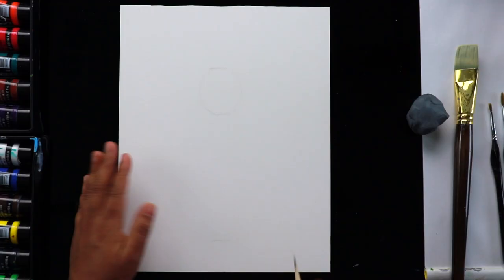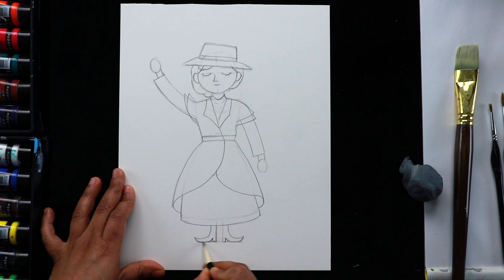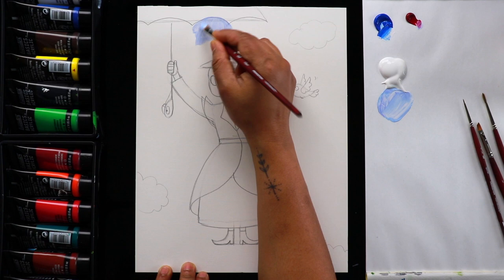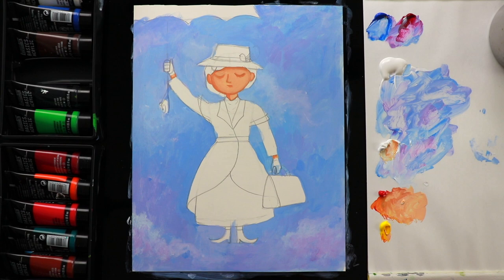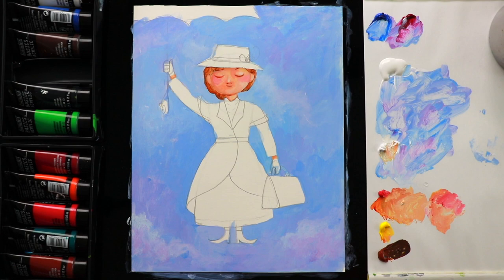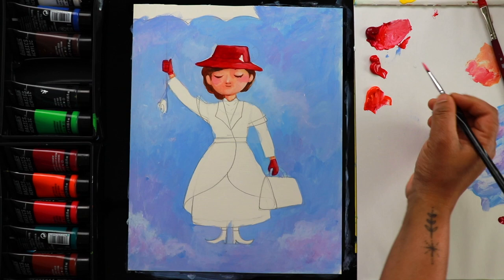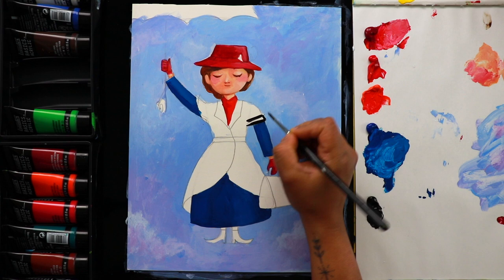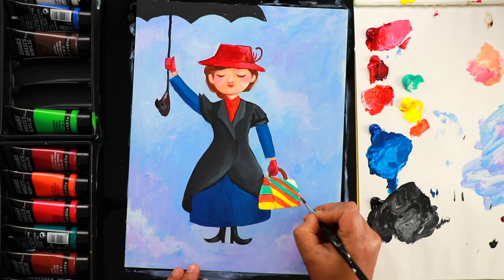Easy Acrylic Painting - Mary Poppins | Step by step tutorial for beginners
Learn to draw and paint Mary Poppins, Disney's nanny with magical powers. This is an easy and fun tutorial for the entire family, with simple step-by-step instructions by Nimmy. Learn to create this beautiful artwork using acrylic paint and have lots of fun while learning.

You can follow this tutorial with your family for some quality time during the weekend.

Materials required:
Acrylic Pad / Watercolor book / Canvas
Acrylic paint
Brush Set
Black sharpie (optional)
Pencil
Eraser
Palette
Ruler
A cup of water
Paper towels